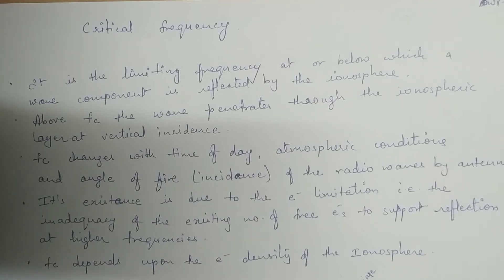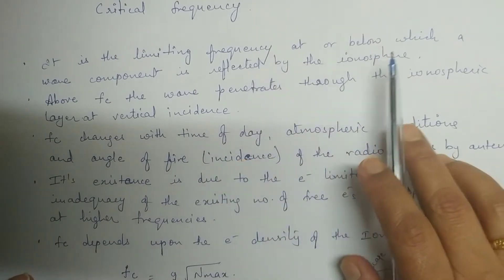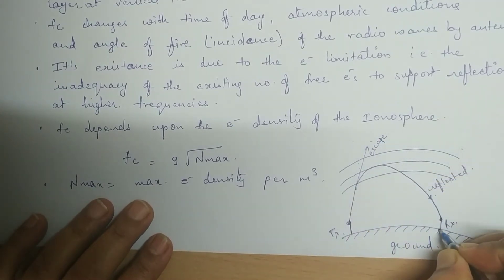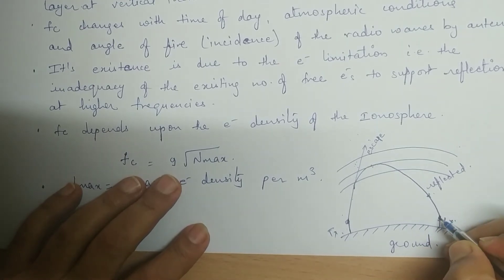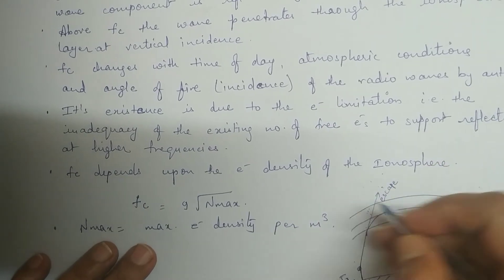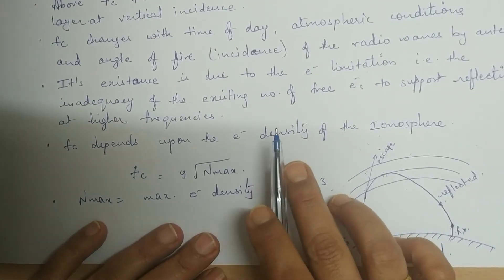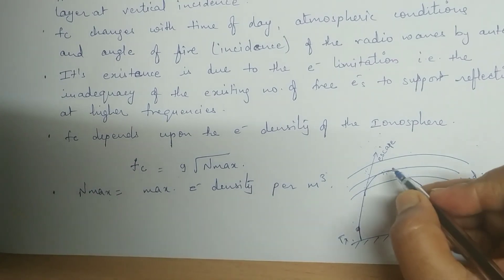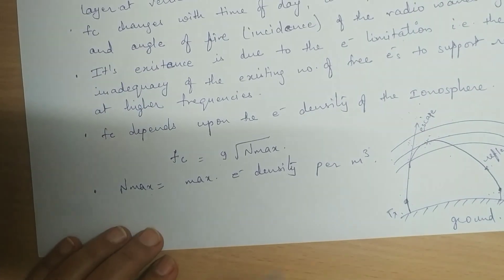Lecture on Critical Frequency by Prof, Vandana Tripathi, HOD EC Department HCET